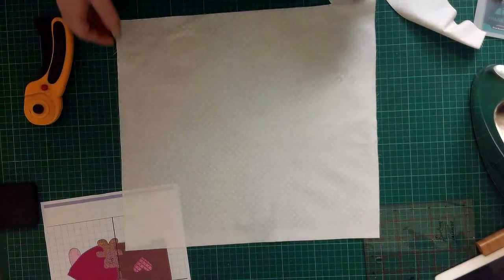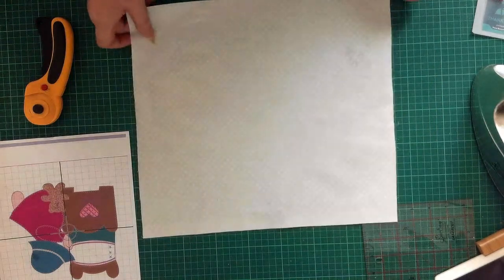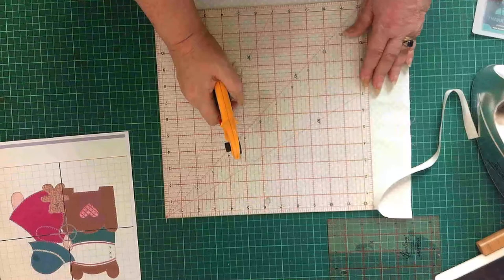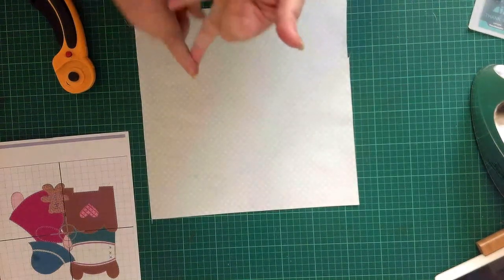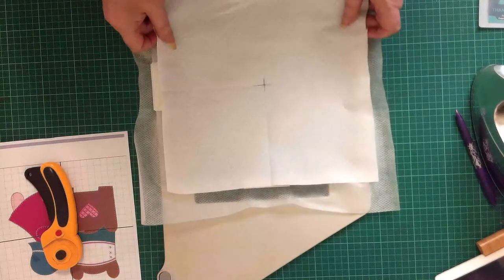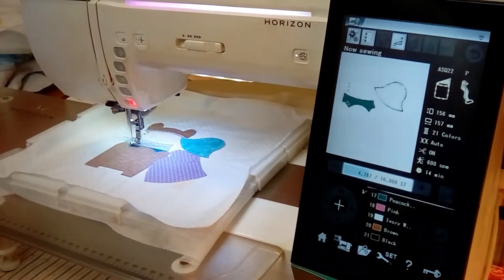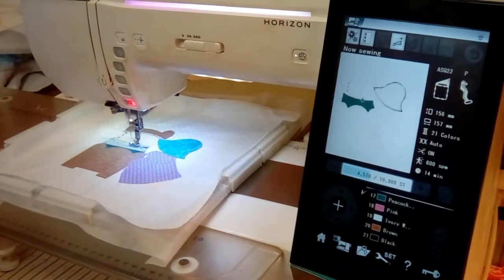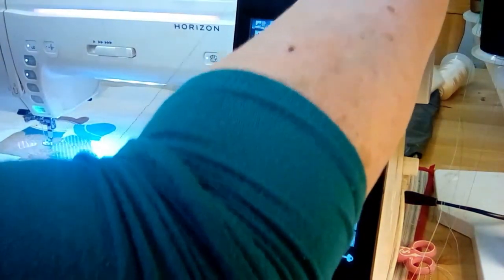Sue Bonnet Sue Bed time stitch out.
Showing you my method for stitching out the end product'